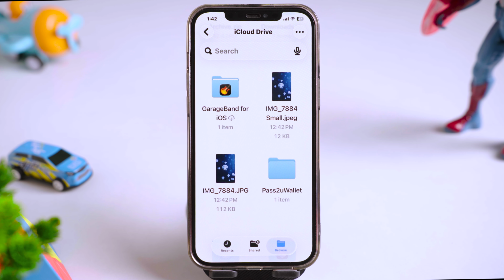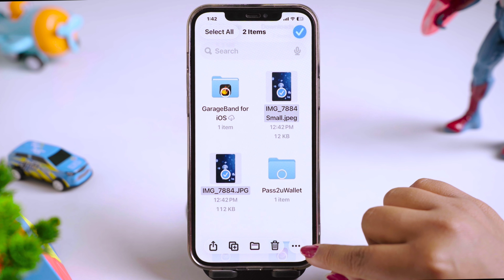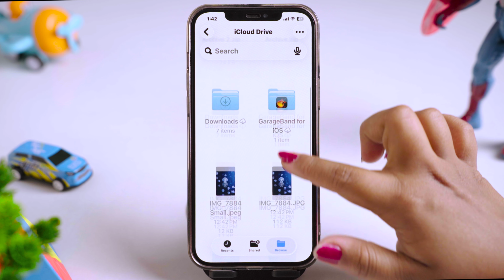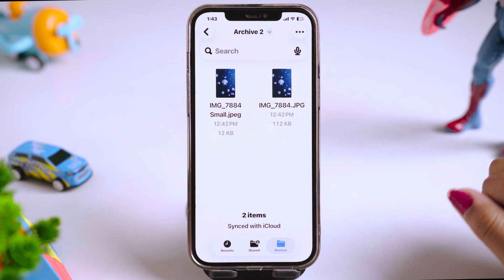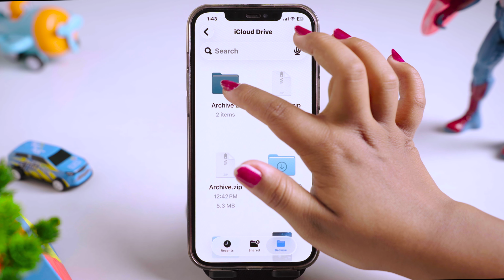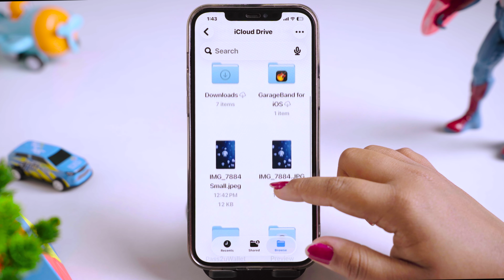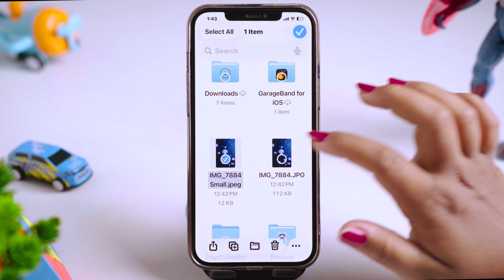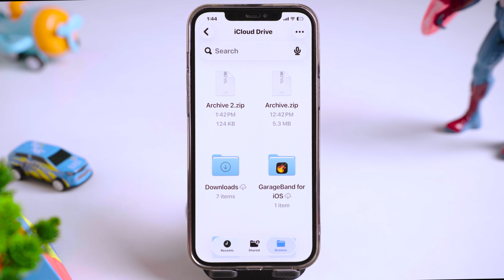How To Lock Private Documents On iPhone | Zip Files On iOS 2026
"How To Lock Private Documents On iPhone | Zip Files On iOS 2026"—A Video Guide by How To Tutorials.

Do you want to safeguard your iPhone's ZIP files? To protect your private documents, watch this video to learn how to lock and secure zipped files on your iPhone. This comprehensive guide explains how to use Face ID, Touch ID, or your passcode to prevent unwanted access to your compressed files, securely store ZIP files, and safeguard sensitive archives with compatible apps.